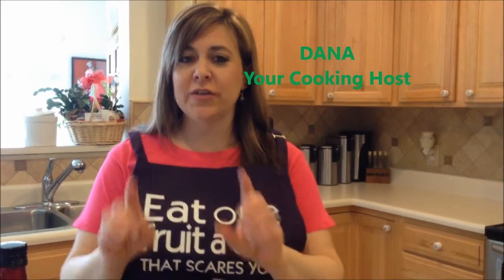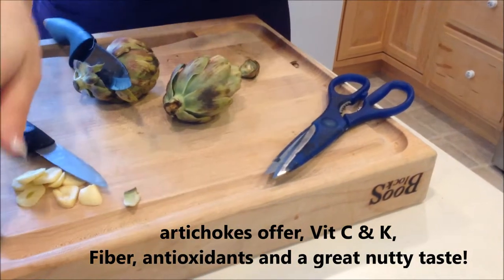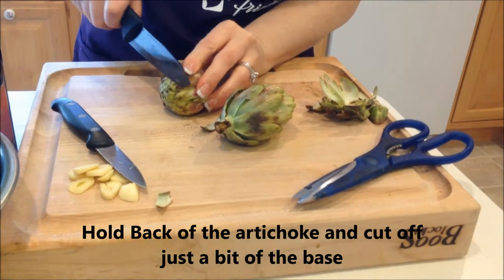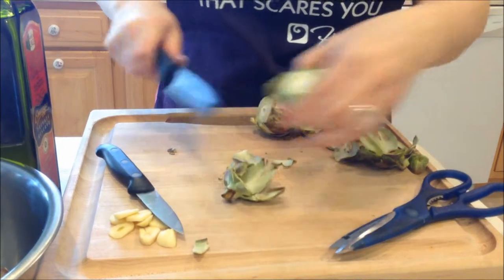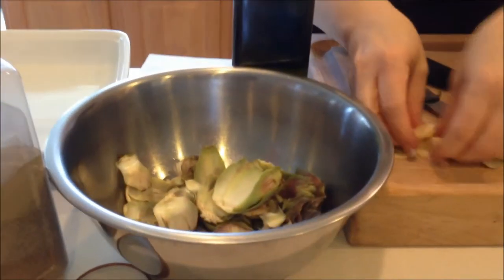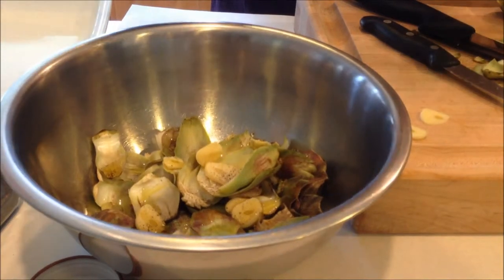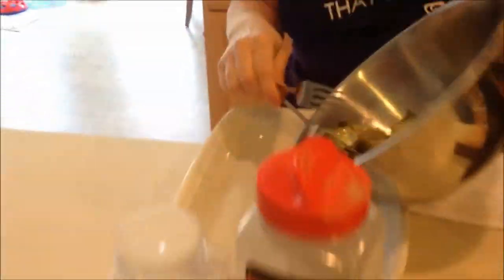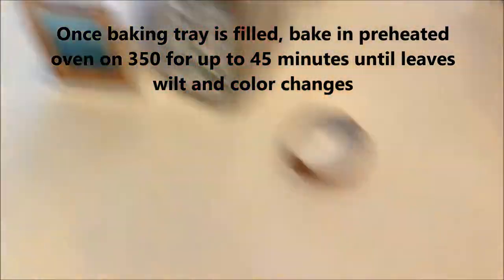Baby Green Artichokes - How To Clean - In The Kitchen With Dana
How To Prepare Baby Green Artichokes, A Recipe, Ft. Frieda's Produce. *Property Of Dana Vento* In the Kitchen Series.